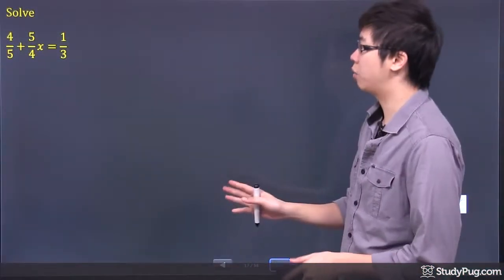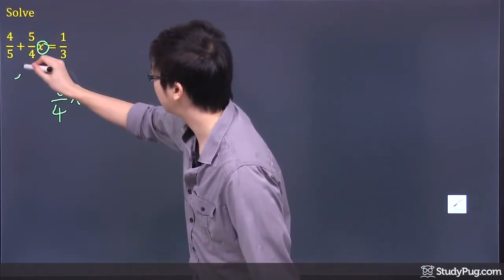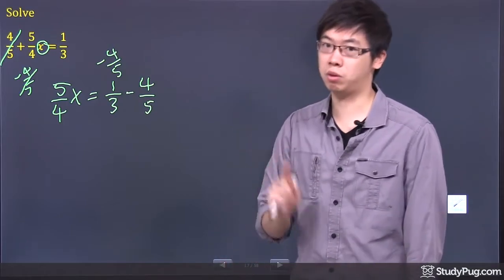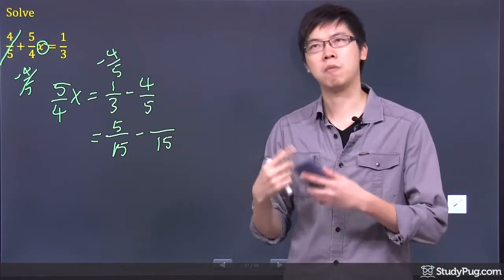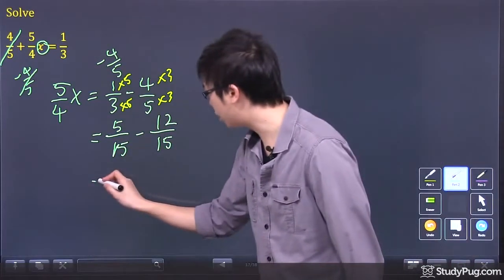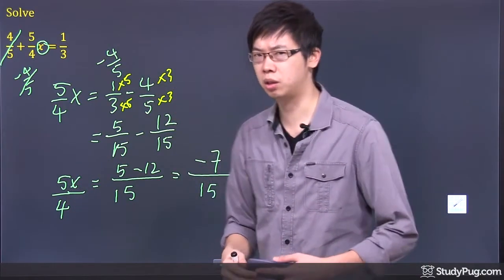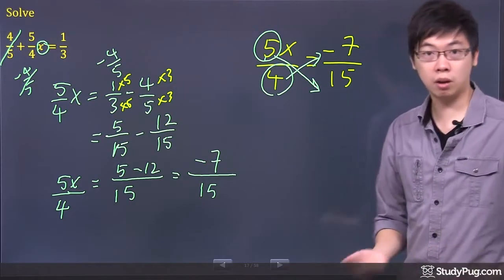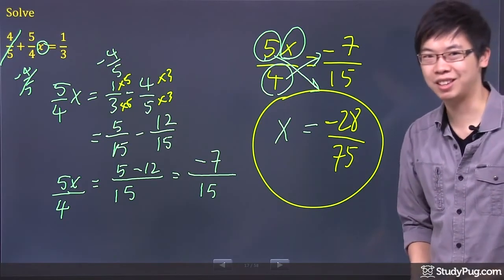How to solve two-step linear equations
Hi, work on this question right here. Wow, this is the type of question where you don't just cross multiply right away. You have to remove something else before you can do the short cut. What happened is we've got a four over five plus five over four x equals one over three. Now the idea is simple. You want to solve the x which is here. You have to remove anything that is furthest away from there first. The four over five has to go first. What we'll do is, we'll keep the five over four x as it is. We're going to subtract the four over five from both sides. We're going to subtract the four over five from this side and from this side. Now it is still mathematically the same thing. If you subtract the four over five from here, that four over five is gone from the question. Then it's just one over three minus the four over five. What I'm going to recommend if you're going to show all your work then you will have to combine these two fractions together. Now when it comes to fractions, adding and subtracting, you have to keep the denominator the same. That's a three and that's a five so it doesn't work. You have to find the lowest common denominator between the three and the five. The lowest common denominator between the three and the five would be the 15. If you want to change the three to 15 you have to times it by five. You do the same to the bottom, you have to do the same to the top. Three times five is 15, and one times five is still the five. This one over here because you want to get to 15, right? Mathematically, you'll be thinking five times what gives me 15? Times three. If you times the three to the bottom then you will have to times it by three to the top as well. Three times four is 12. Let's write down the work in a different color so you can see what happened there. What happened here is we times this by a five, we times that by a five, we times that by a three, and we times that by a three. Right now, we've got to find minus 12 all over 15.

- If you want, I would recommend that you actually do it this way. Change the common denominator into one denominator. You can do that. Then the top is just five minus 12. So you won't do anything weird. You'll just keep the denominator the same but this time you'll just go five minus the 12 on the top, I think it's negative seven if I remember correctly. Yes, and that's negative seven over 15 so far. On the left hand side, the five over four x is still waiting for you. I would recommend you write the x right beside the five. It makes it look a little bit nicer. We're trying to solve the x still. But this time if you look at your question now. It's five x over four equal to the negative seven over 15. Two fractions on either side of the equals sign. What can you do? Cross multiply. I will actually now take the cross multiply method. I will take the four and multiply it to the negative seven. Take the five and multiply it down to the 15. Why do I do that? I want to keep the x by itself on the top. Now the x is on the top by itself, it's alone but that's what we want. Take the four times the negative seven, it's negative 28. Take the five times the 15, that's too big for me, it's 75. Then we've got 28 over 75. Is is possible we can reduce this number? Let me get a quick calculation here. Nothing we can do. Final answer. Negative 28 over 75. Thanks so much.